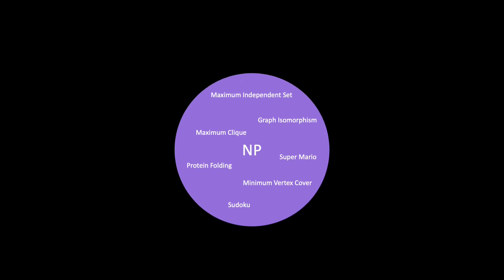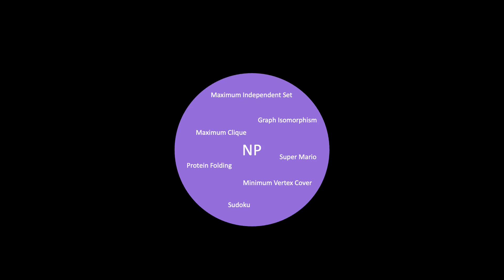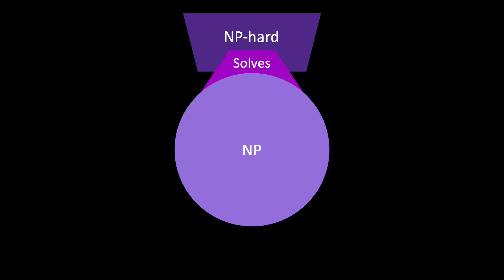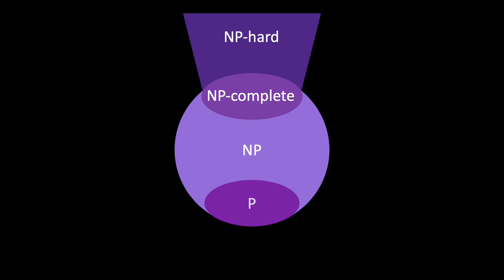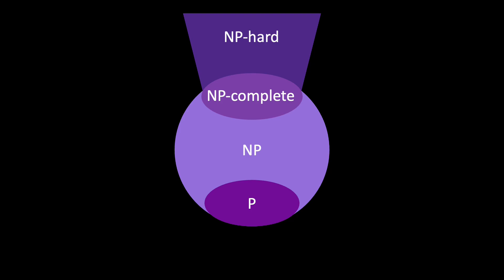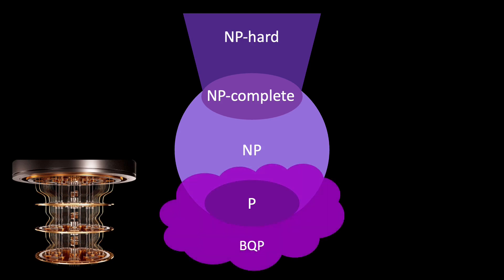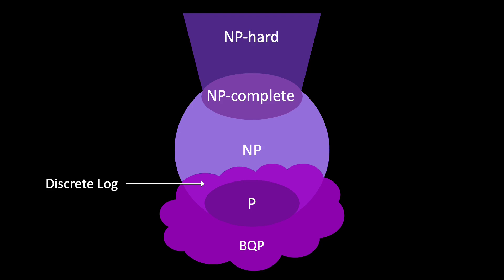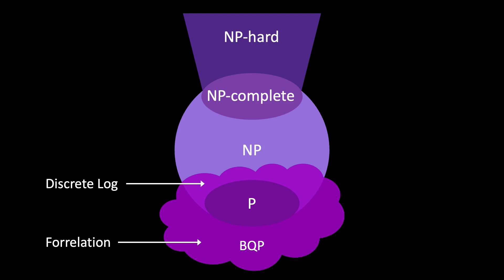NP-Hardness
In this video, we discuss NP-hardness. If we solved any NP-hard problem in polynomial time, we could solve millions of problems in NP in polynomial time. NP-complete problems are NP-hard problems which are also in NP. That makes NP-complete problems the most difficult problems in NP. Discovering a polynomial time algorithm for an NP-hard problem would be a major scientific breakthrough.